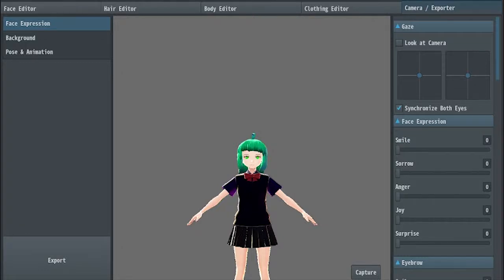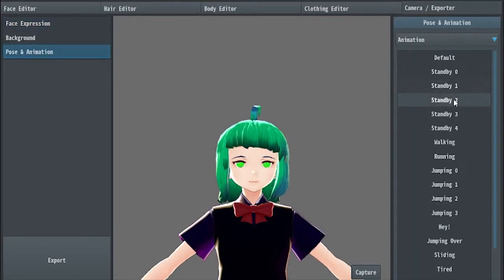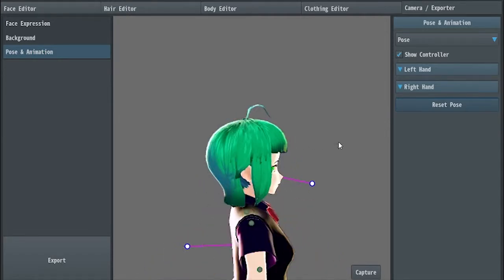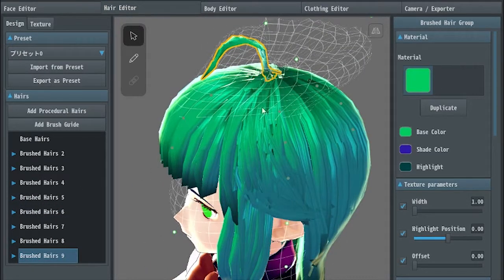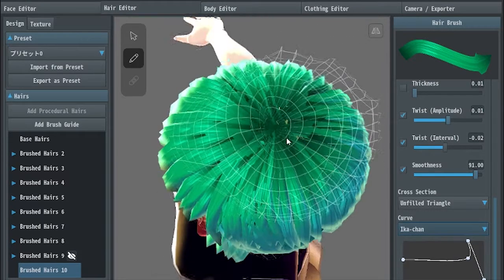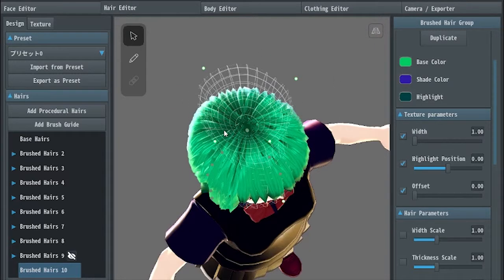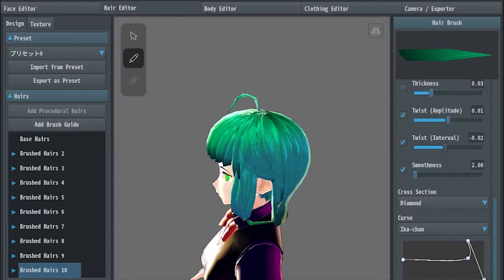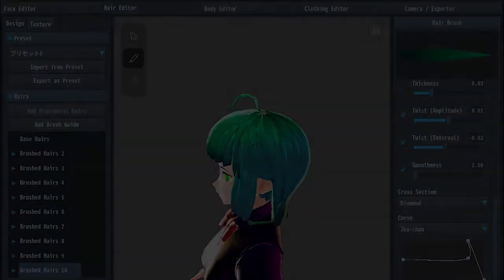EYES FOLLOWING!/HOW TO MAKE AN ATTENNA FOR HAIR PIEACE?-Part 4-VROID STUDIO(2.8 Version)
About Program: Vroid Stuido is about 3D modeling your own avatar of your own design. With rigging, scultpturing hair, coloring , and texturing to your own heart conent.

Create your own right here!

Brothers With A Bullet
Physical Copies:

Digital Copies:

Brothers With A Bullet: Brotherhood
Physical Copies:

Digital Copies: